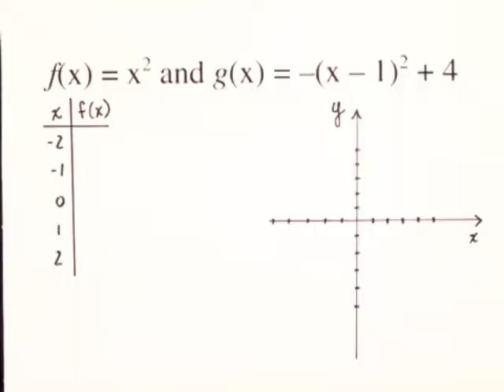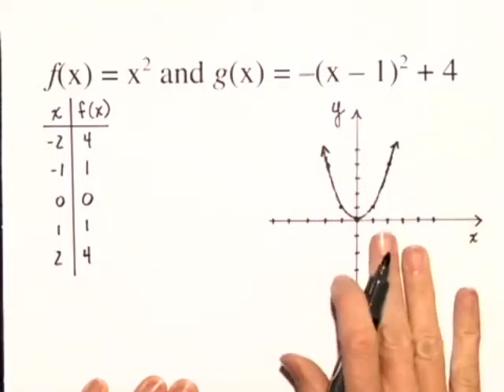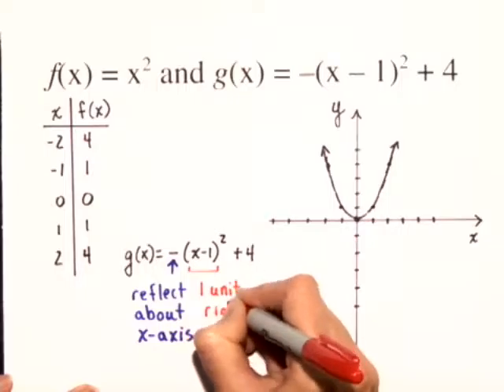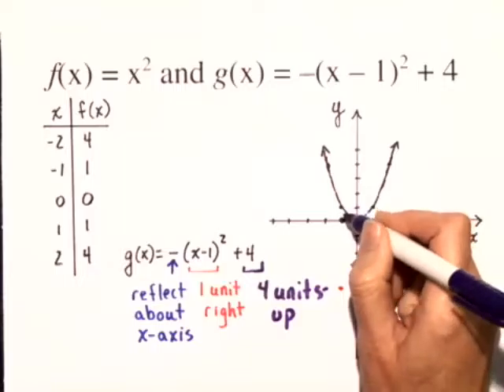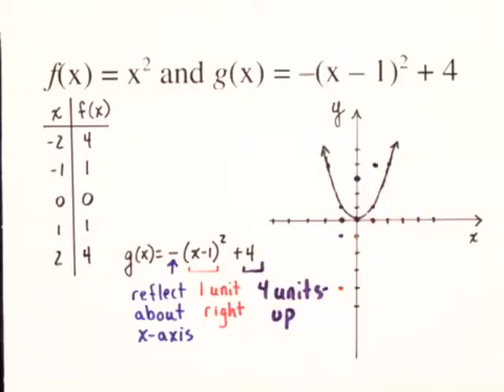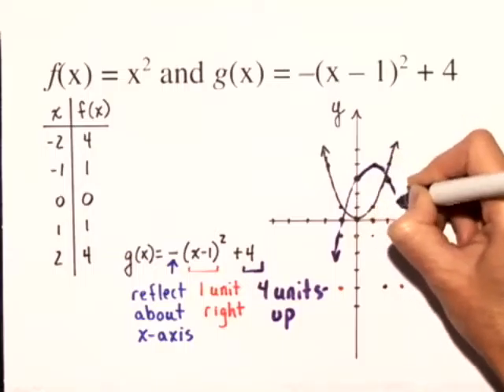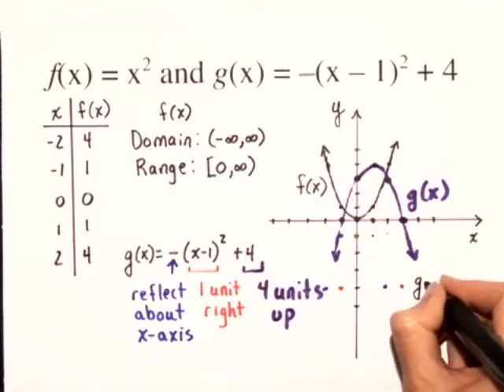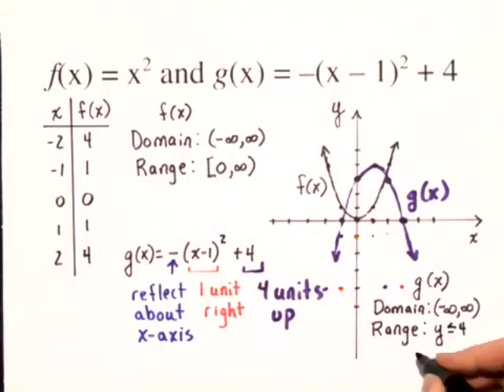Blitzer Alg&Trig6e CTPvideo 02 12